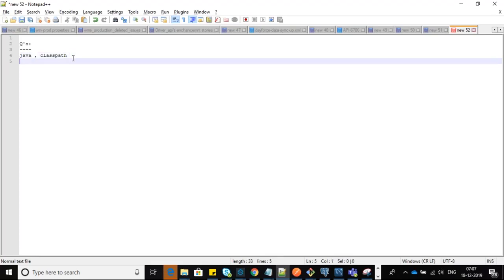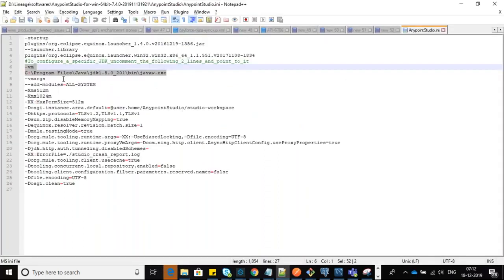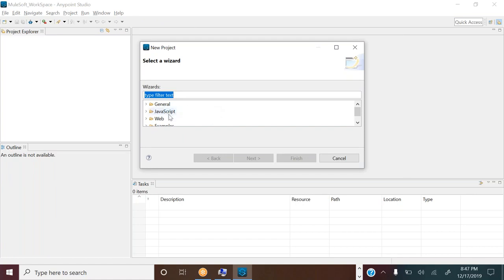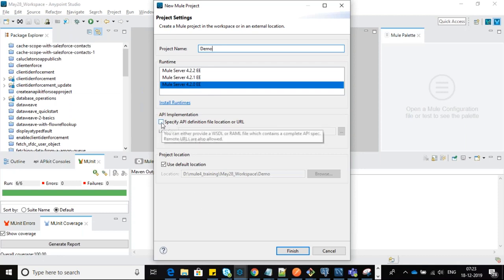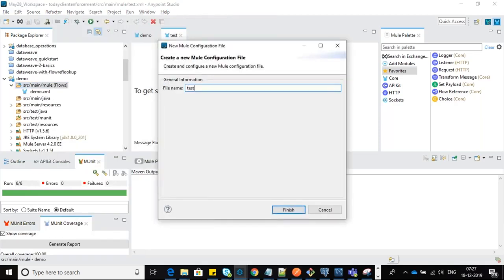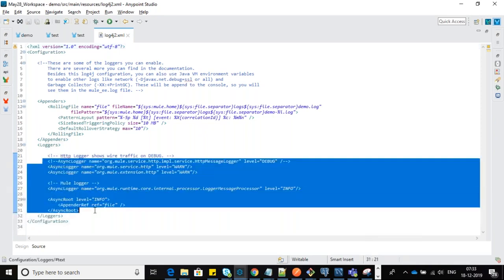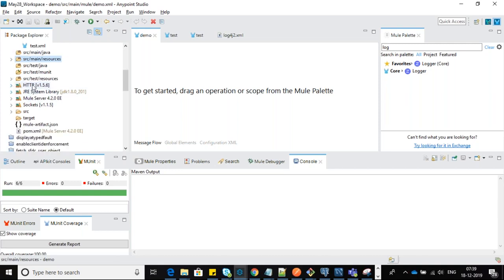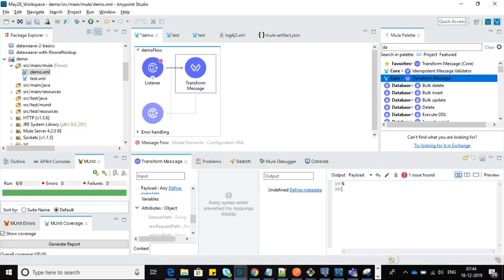Mulesoft 4 environment setup session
Mulesoft 4  environment setup session for implementing poc's